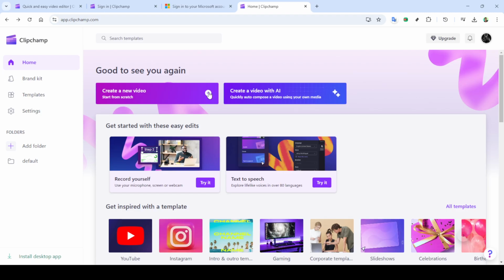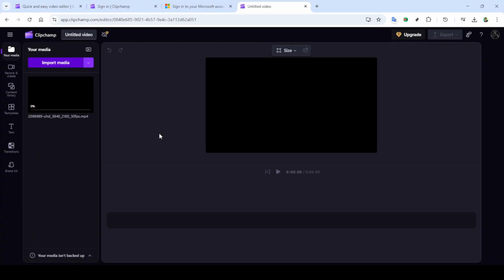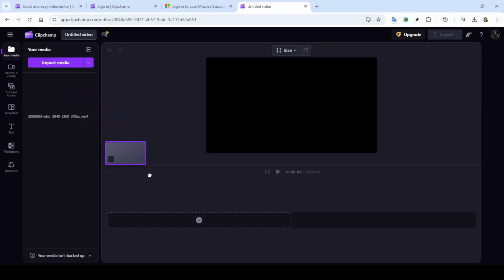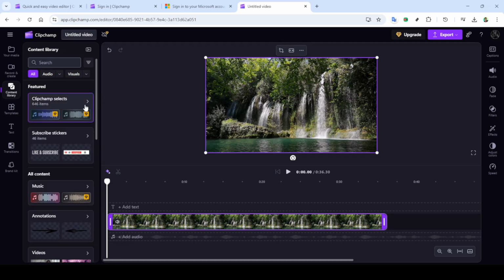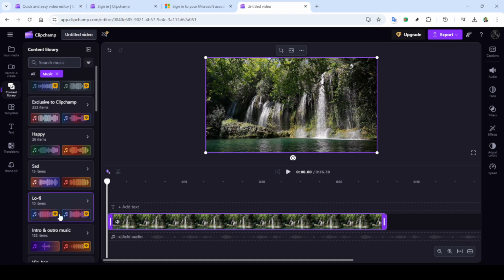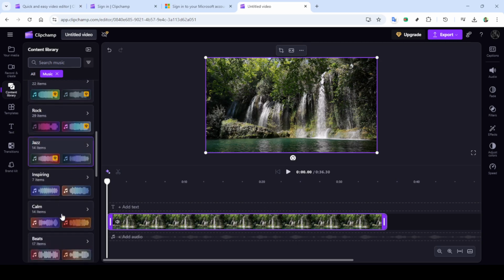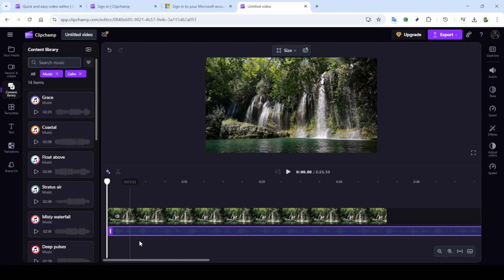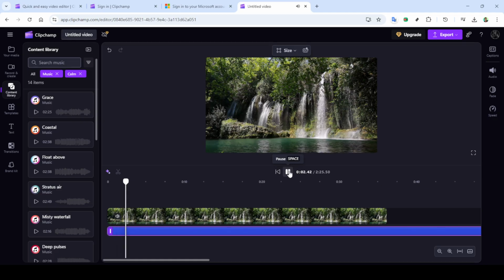How to Add Music or Audio Files to Clipchamp [2025 Full Guide]